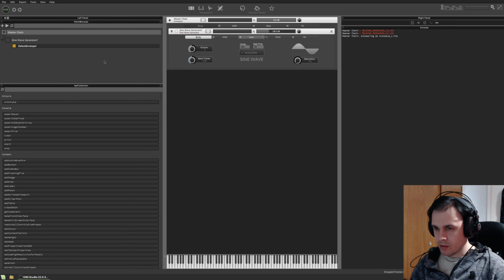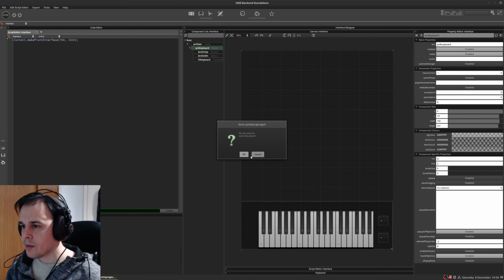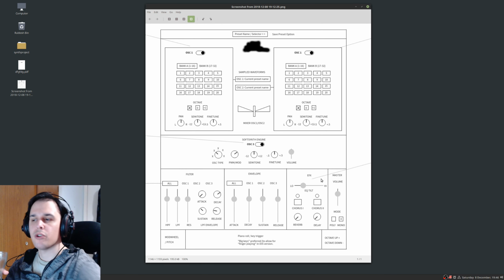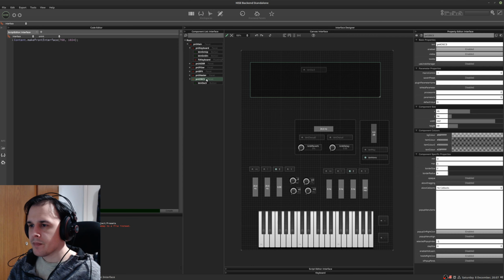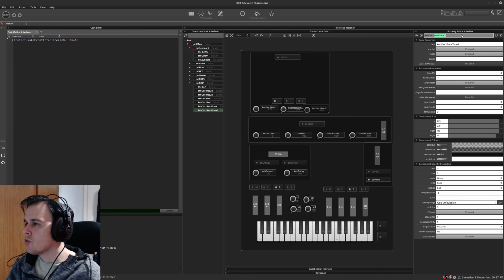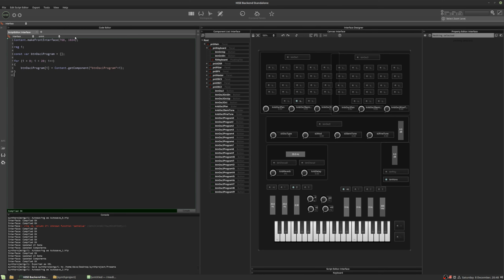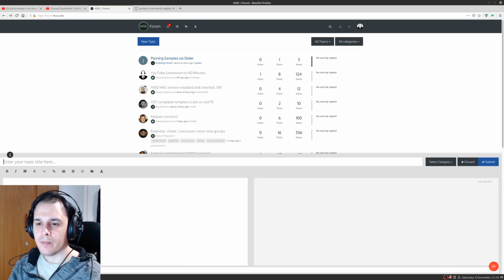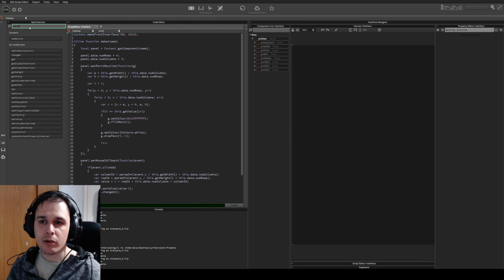David Healey's Live Stream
I'm going to be working in HISE, building some kind of instrument and talking about my workflow. And of course I'm happy to answer any questions you have.